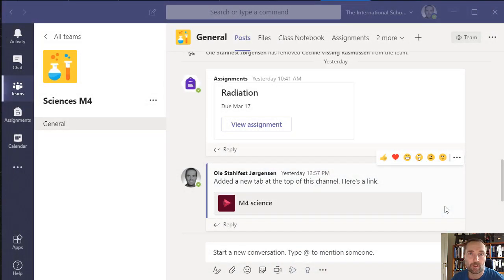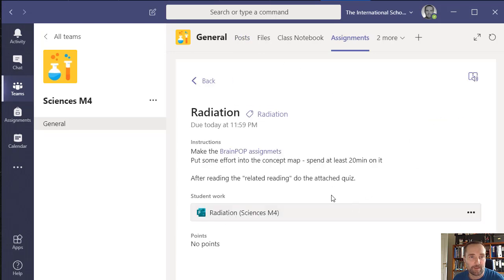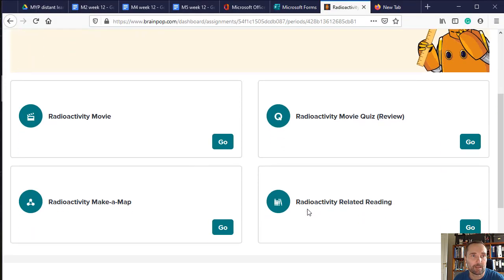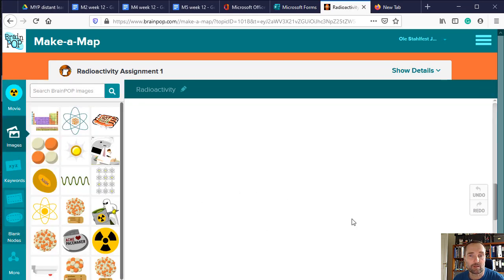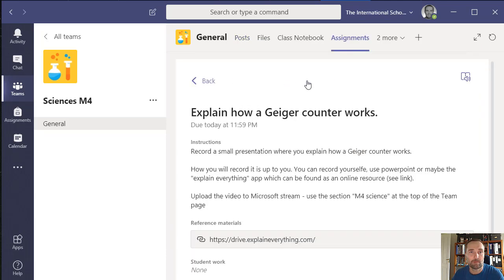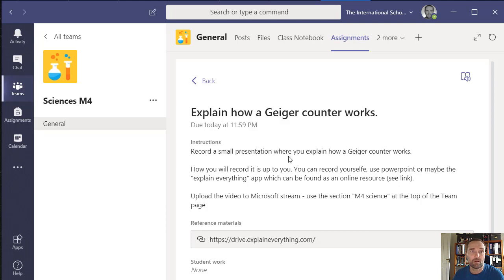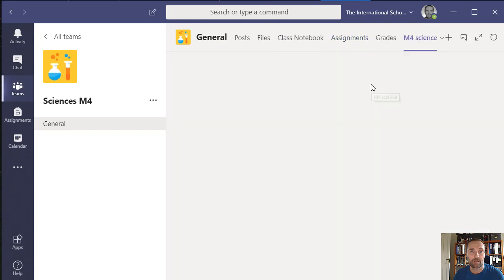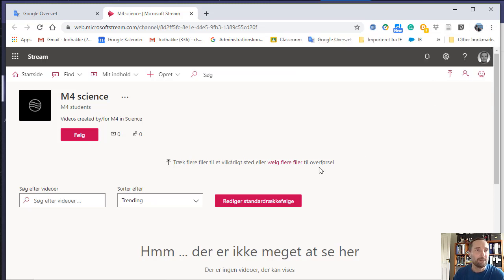M4 science task 1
Task description